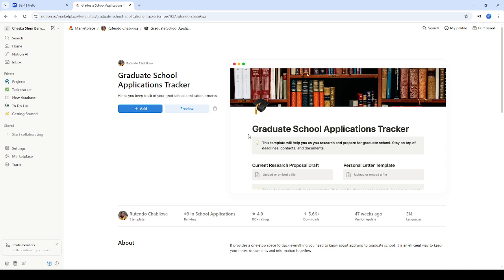How to Connect Blackboard to Notion Study Hub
Want to sync your Blackboard courses and materials directly into Notion? 🎓 This step-by-step tutorial will show you how to connect Blackboard to your Notion Study Hub, so you can organize lectures, assignments, and notes all in one place.

In this video, you’ll learn how to:
✅ Link Blackboard course content to Notion automatically
✅ Create a centralized study hub for all your classes
✅ Track assignments, deadlines, and grades using Notion databases
✅ Organize lecture notes, reading materials, and resources efficiently
✅ Boost productivity and study smarter with a custom Notion workflow

Perfect for students, educators, and lifelong learners who want to simplify their study process and stay on top of coursework.

💡 BONUS: Includes tips to automate updates from Blackboard into Notion so your Study Hub is always current.

#️⃣ SEO Tags (ready to paste):